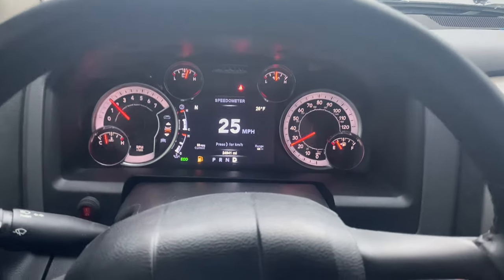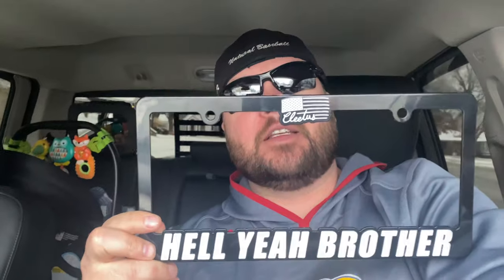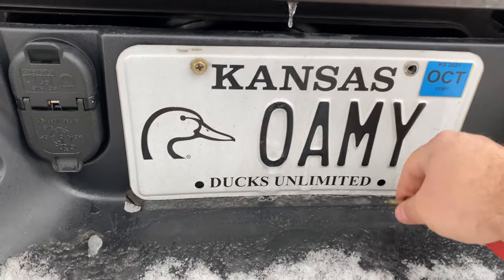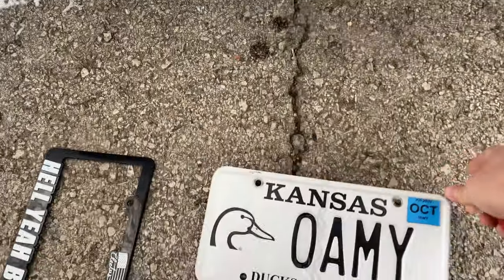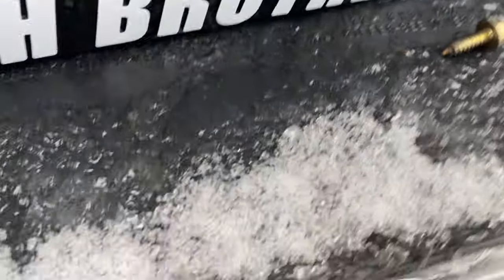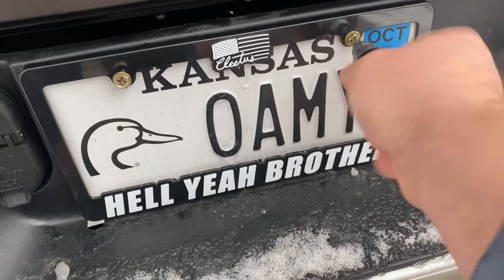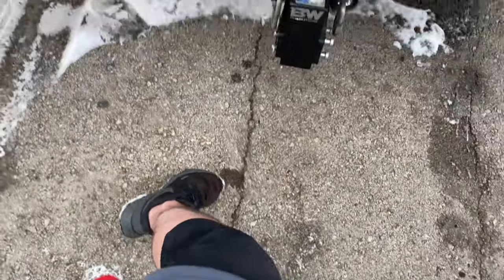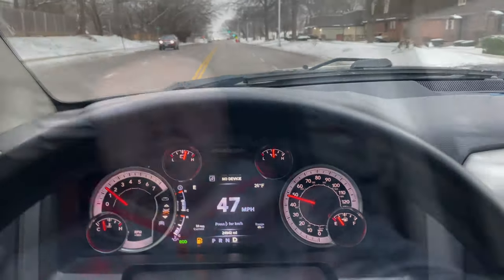2018 ram 1500 50whp bolt on! Check it out! Freedom inside!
Here’s a quick review of my 50whp bolt on! Hell yeah brother!

(Yes sarcasm is included free of charge!)